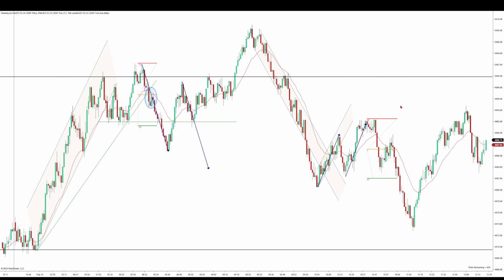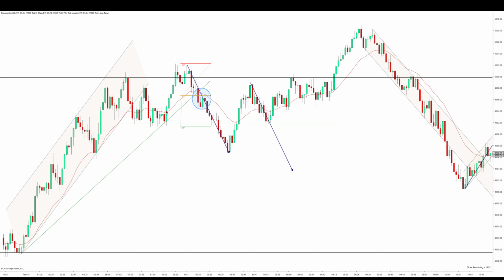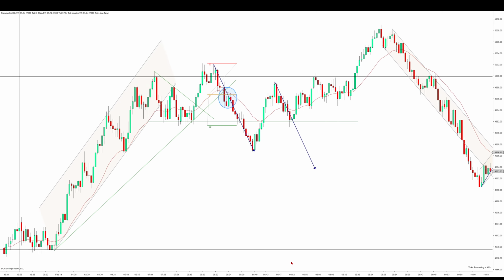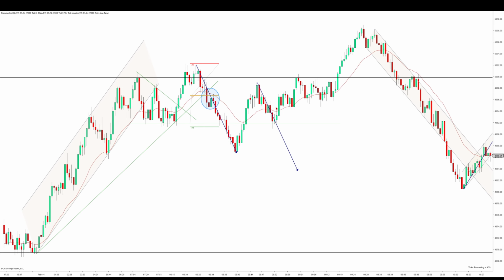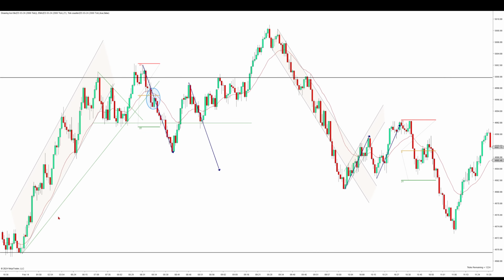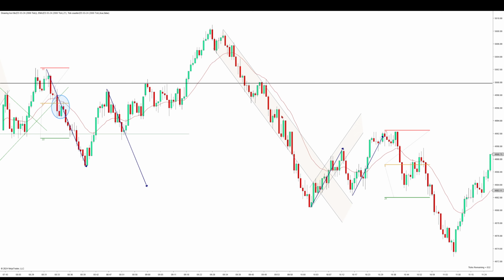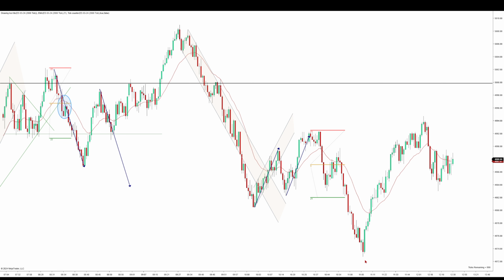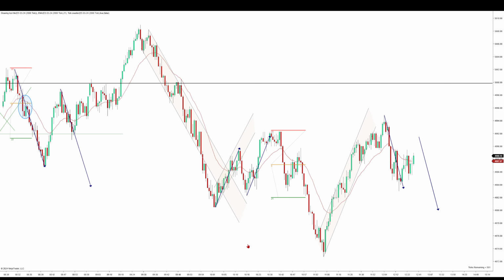S&P Futures Price Action Day Trading Feb, 14 | How To Trade E-Mini Futures